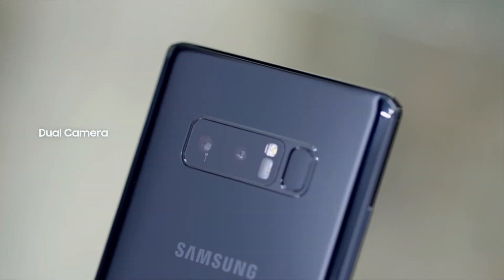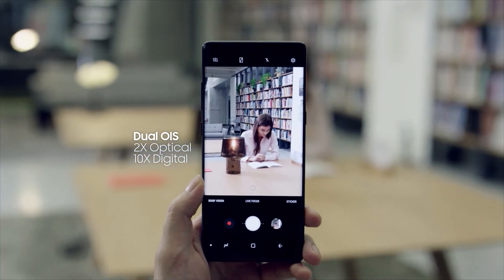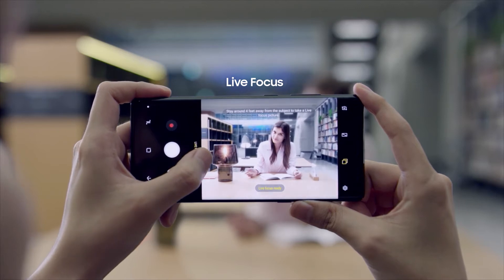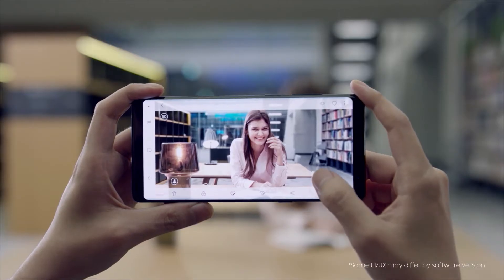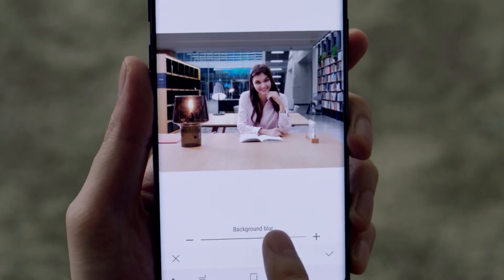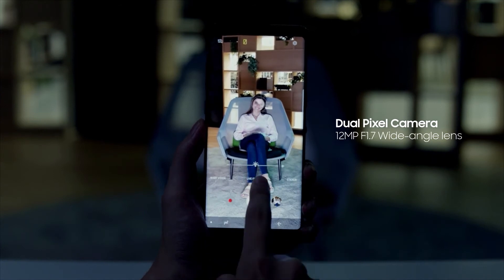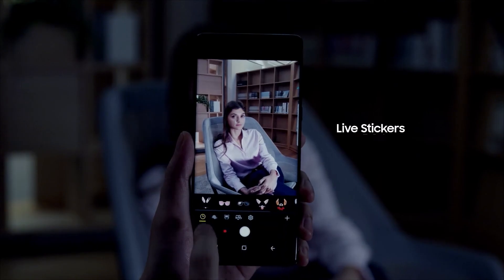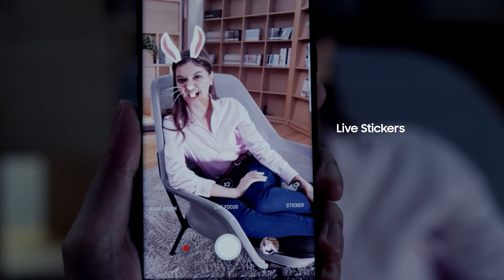Samsung Galaxy Note8 - What's New Camera (Part 3)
Samsung Galaxy Note8 Camera Features:
- Dual Camera
- Dual OIS (Optical Image Stabilization)
- Wide Angle-lens
- Telephoto Lens
- Live Focus (Bokeh Effect)
- Dual Capture
- Dual Pixel Camera
- Live Stickers